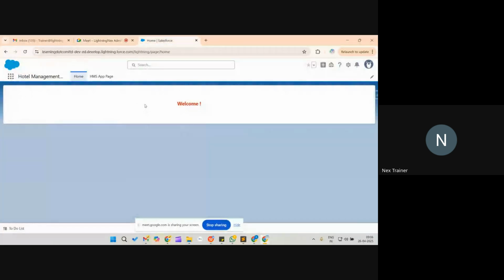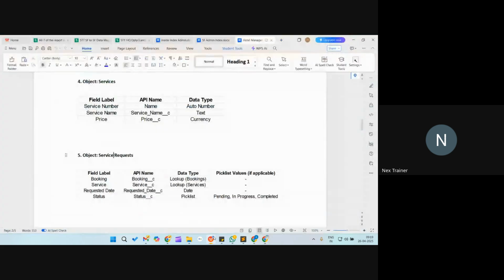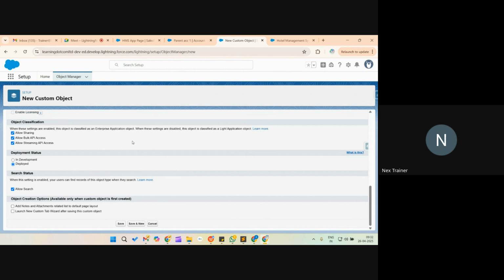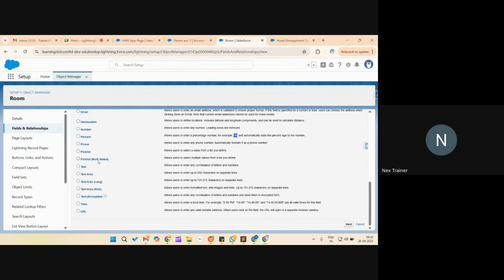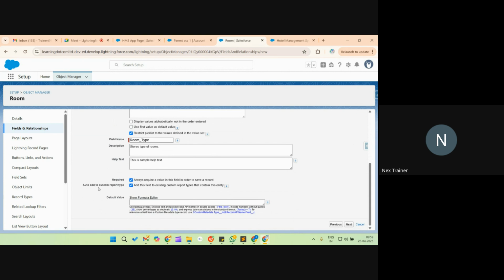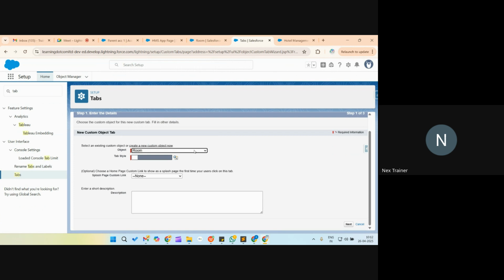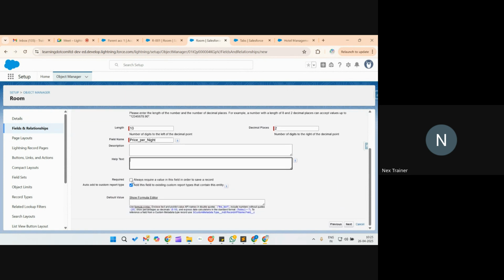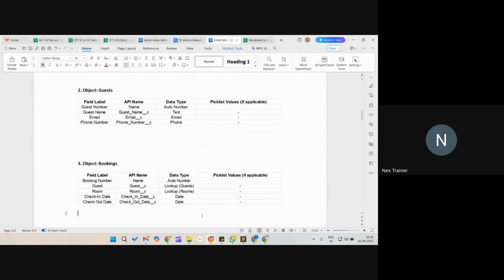LightningNex Admin & Development LN-{F-02} Day 6.